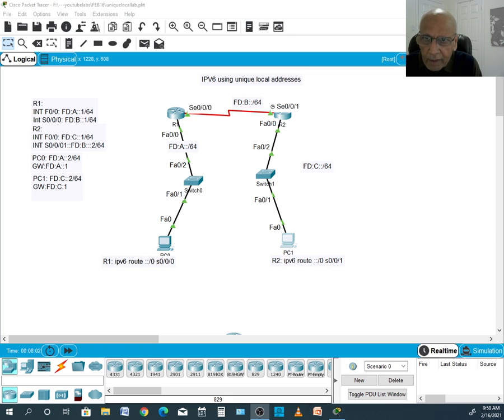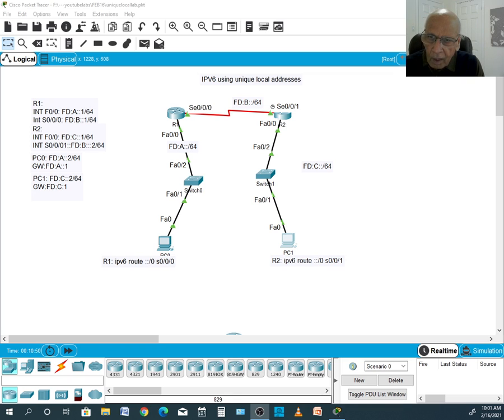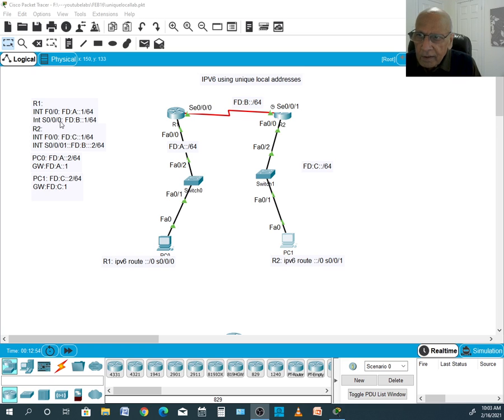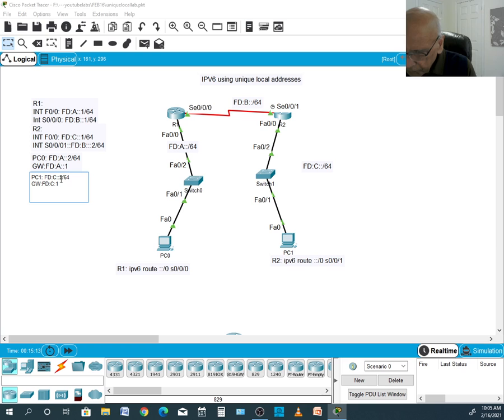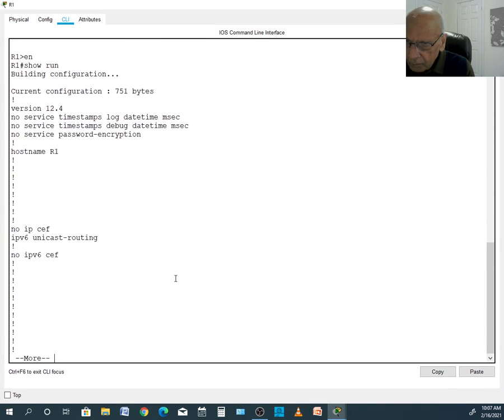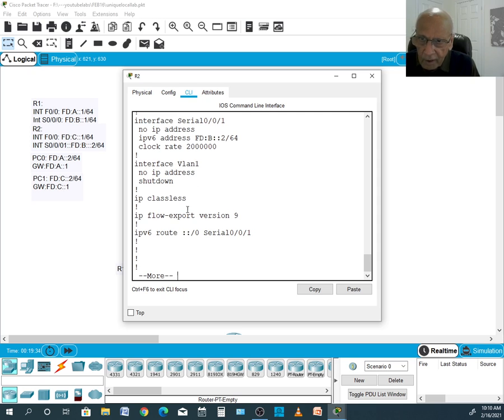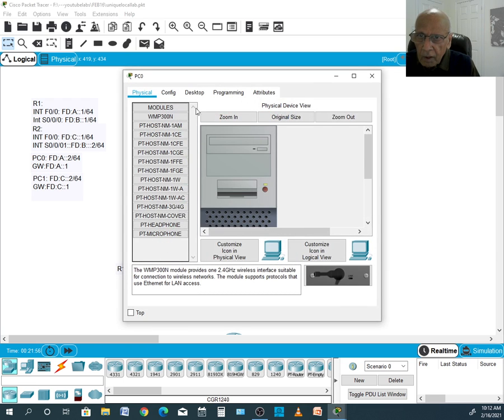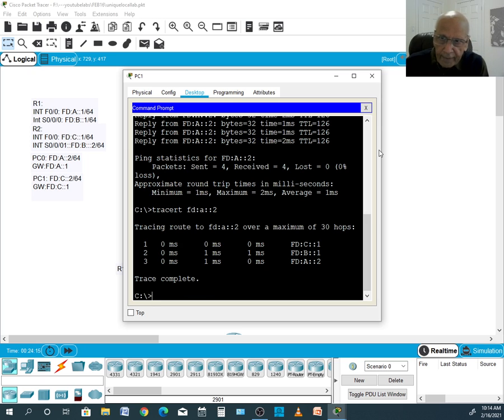CCNA: IPV6 Routing